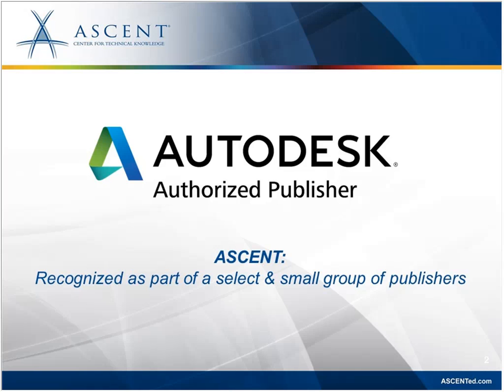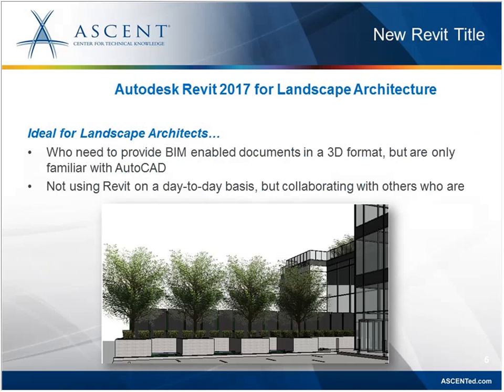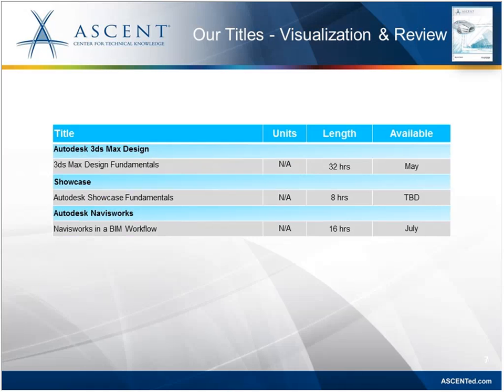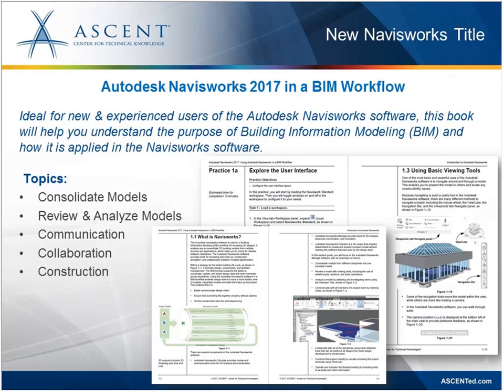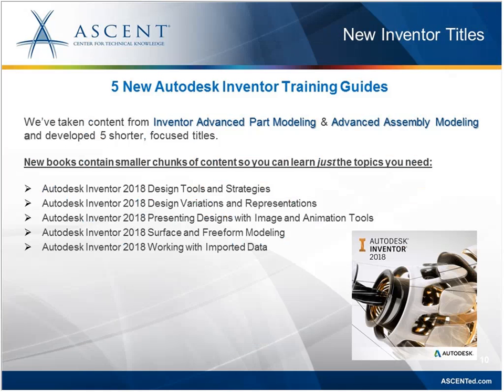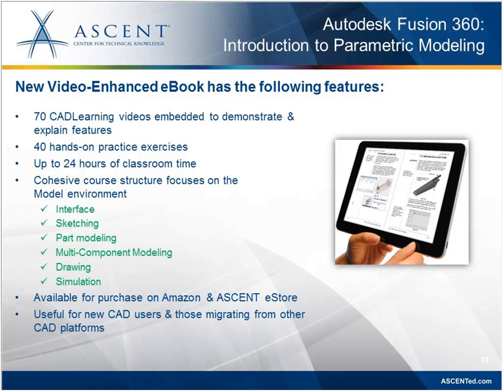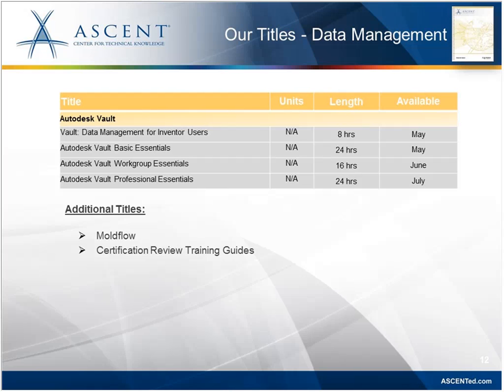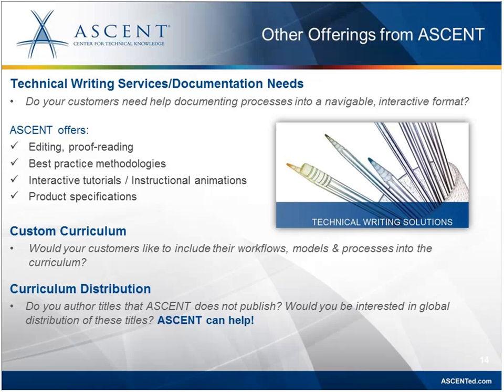ASCENT Webcast: Autodesk 2018 Courseware Updates & More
|| If you're ready to start using the Autodesk 2018 software, make sure you're using the latest courseware. ASCENT has released several Autodesk 2018 training guides for AutoCAD and Inventor with titles for Civil 3D, Revit and more coming soon.

Watch this 30 minute webcast to learn about the latest updates and titles to the books.